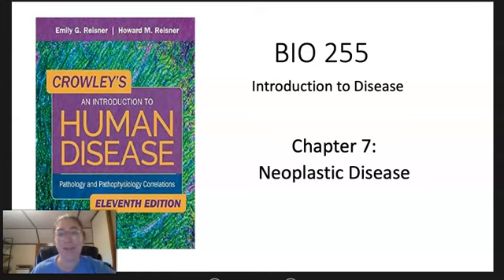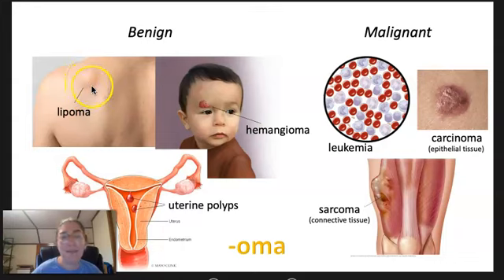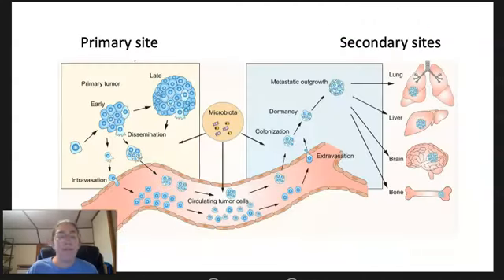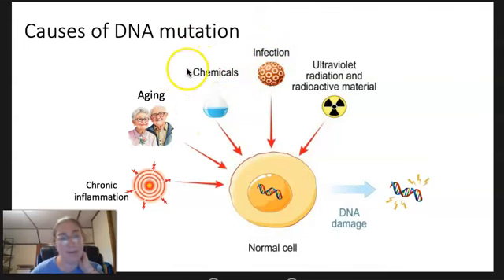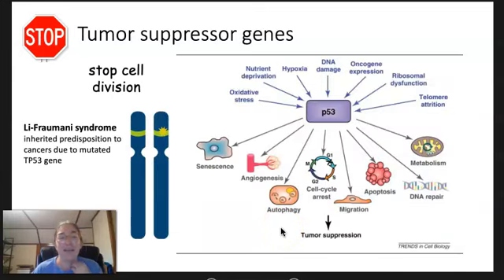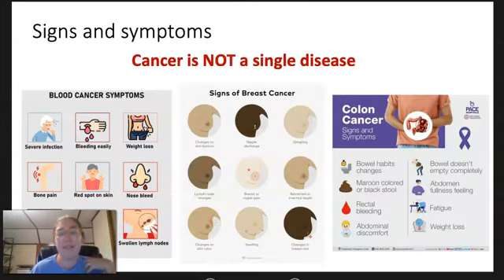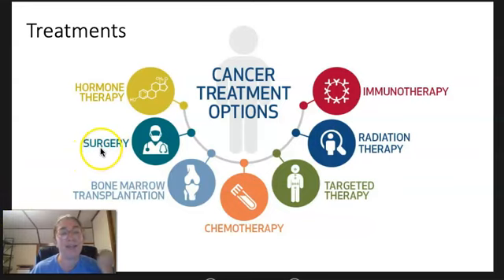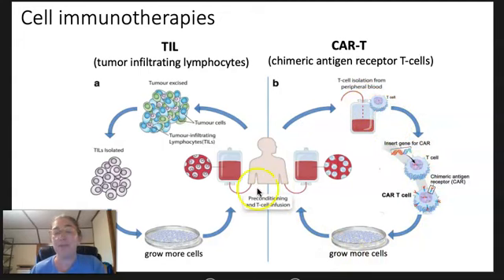BIO 255 Chapter 7 lecture